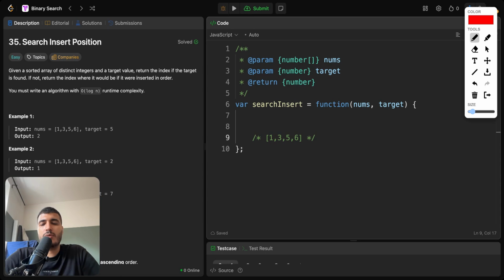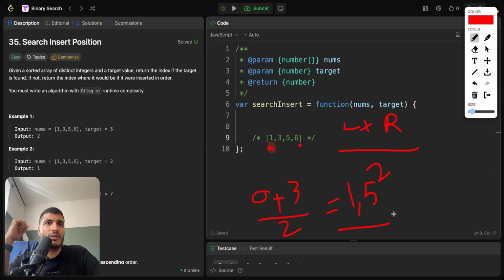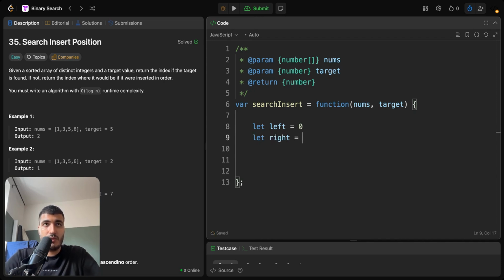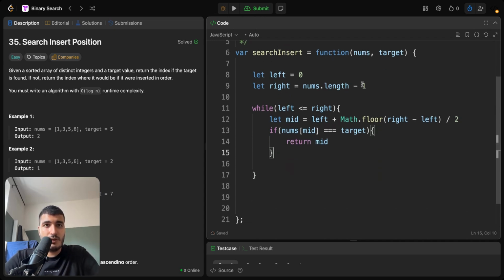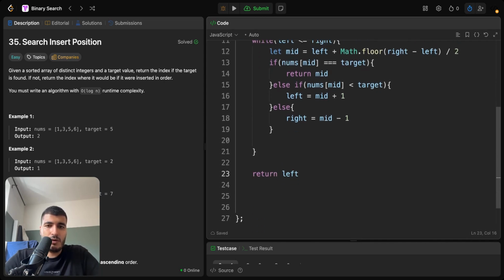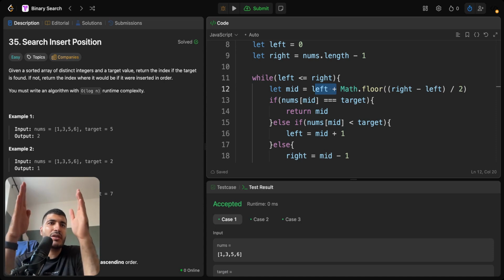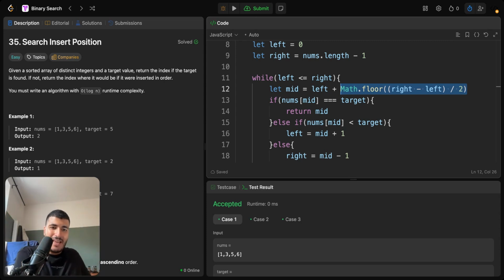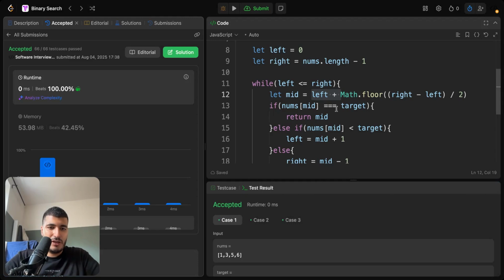Leetcode | 35. Search Insert Position | Easy | Javascript